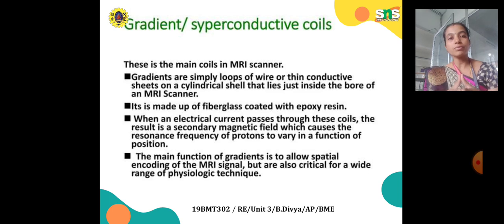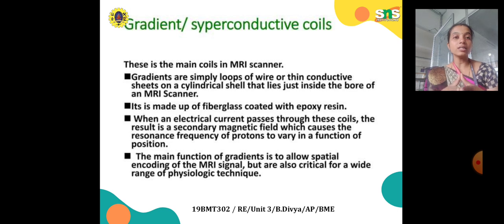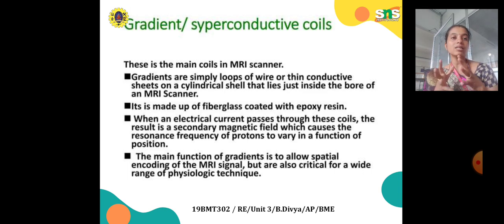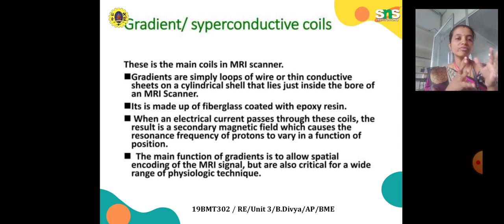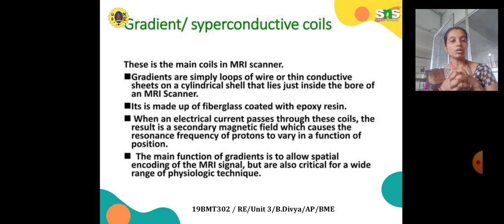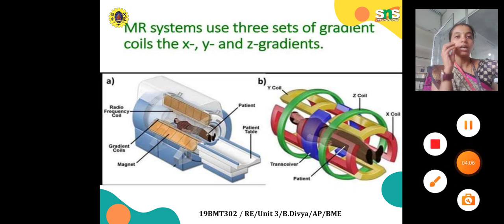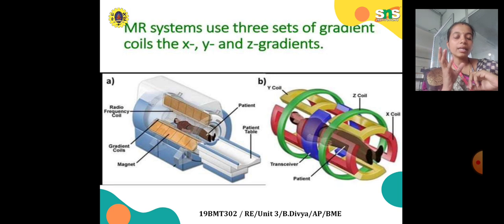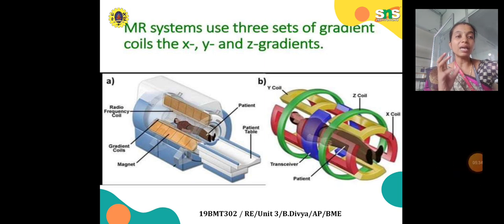Gradient coil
Gradient coils are a key component of MRI scanners that create a secondary magnetic field to distort the main magnetic field. This distortion allows for spatial encoding of the MRI signal, which is essential for a variety of techniques, including MR angiography, diffusion, and perfusion imaging.